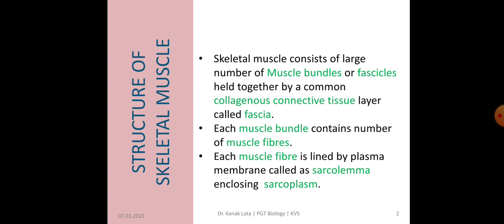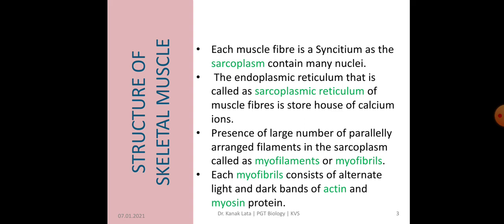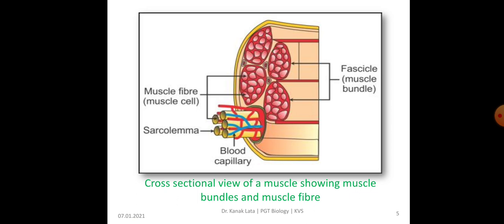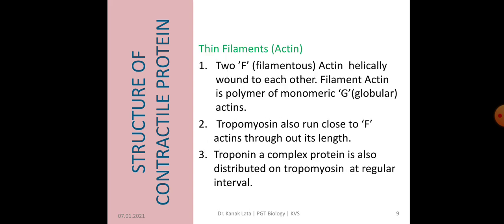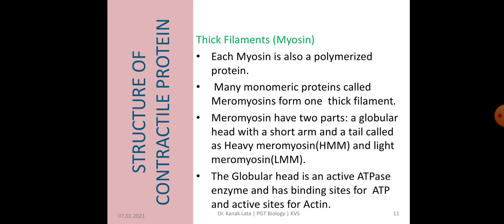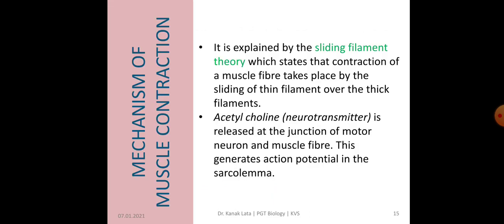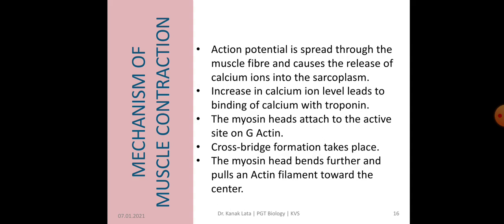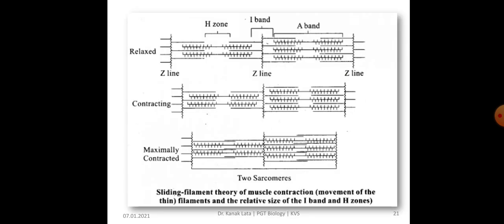CLASS: XI LESSON: LOCOMOTION AND MOVEMENT (PART 2) NCERT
Structure of Skeletal Muscle, Structure of Contractile Protein, Mechanism of muscle Contraction.